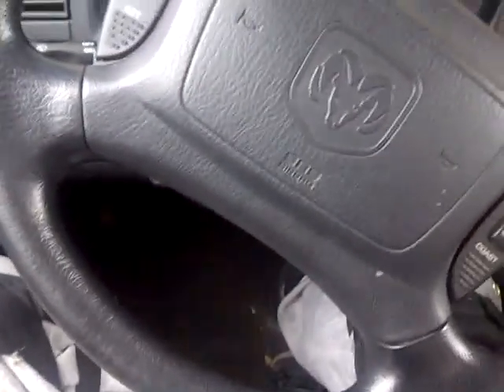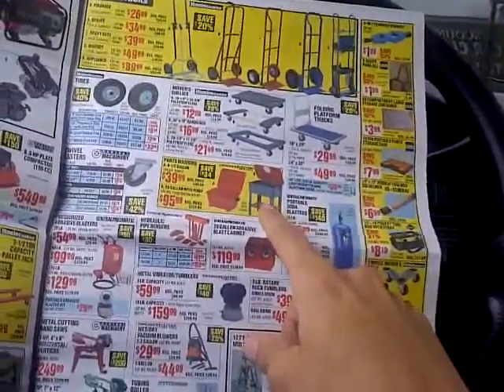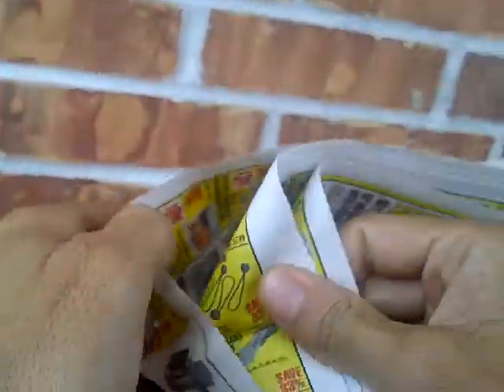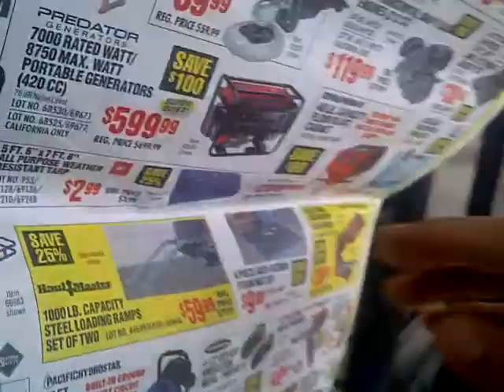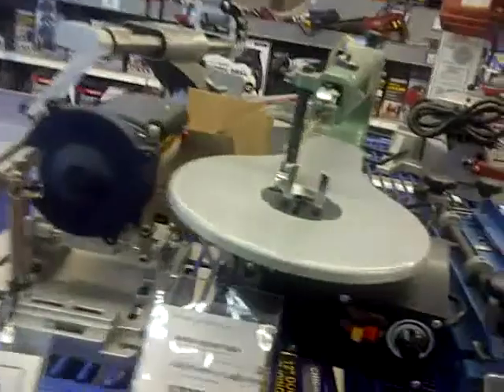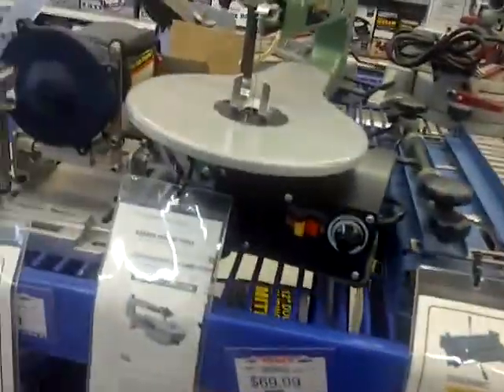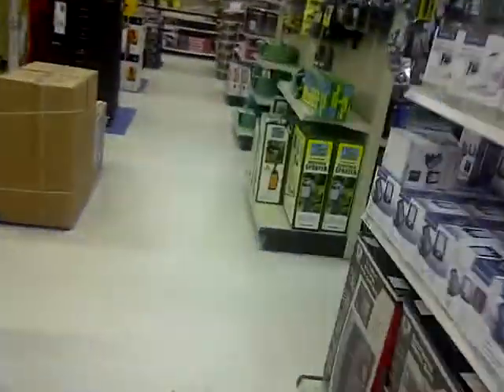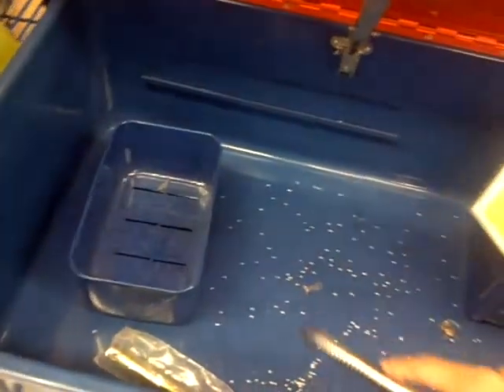20 Gallon Parts Washer With Wheels Part 5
In this episode I try to find 20 Gallon Parts Washer With Wheels Item #98332 as shown on this ad in the custom thumbnail.  As always uncut, unedited, raw in first person view.